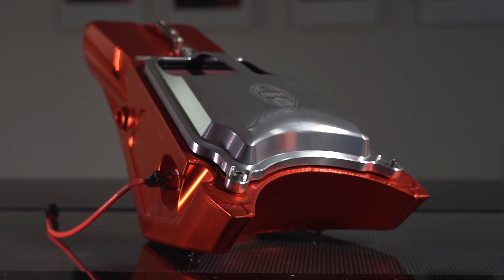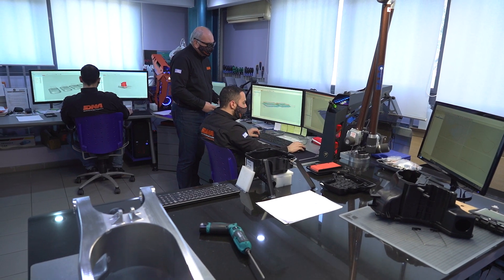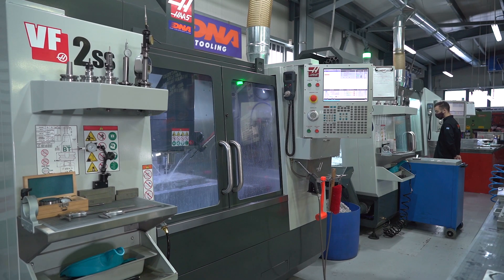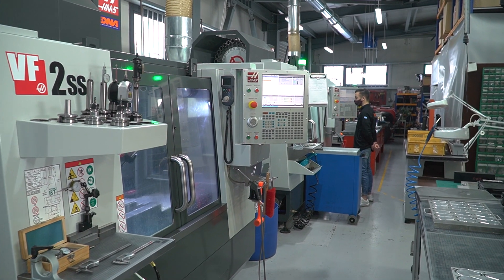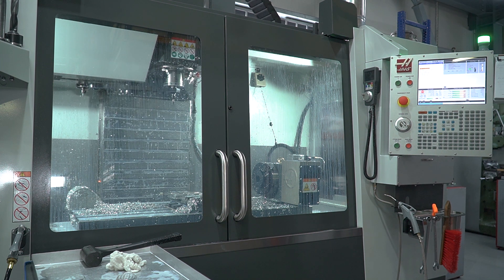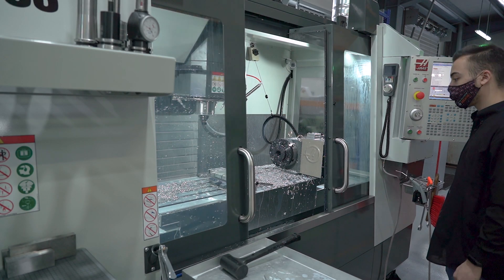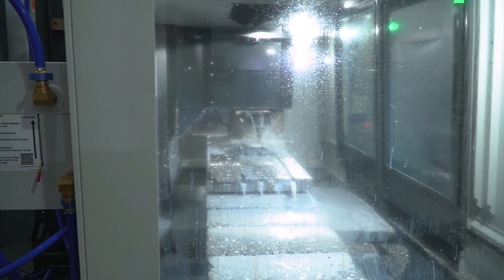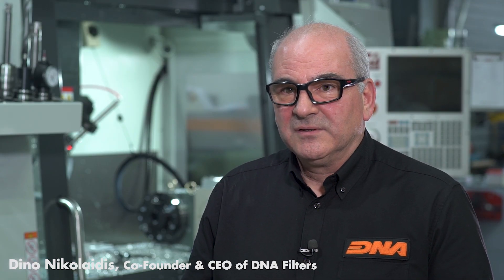DNA High Performance Filters - HAAS CNC machines & DNA Tooling-Machining department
Our Co-Founder & CEO, Mr. Dino Nikolaidis is talking about our DNA Tooling - Machining department and our choice of HAAS CNC machines.

This video is the only HAAS success story from Greece in 2021.
We would like to thank HAAS Automation and Ergo CNC for their valuable support in the latest years. @haasautomation

DNA High Performance Filters